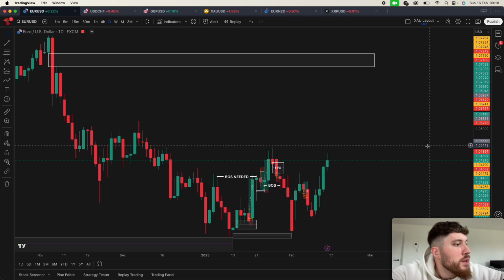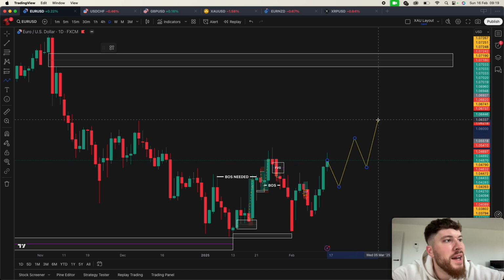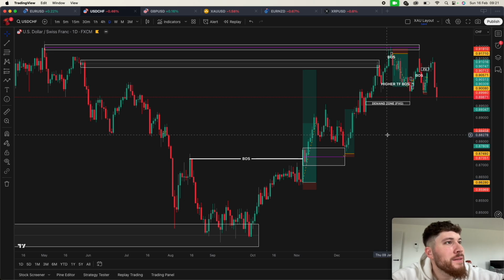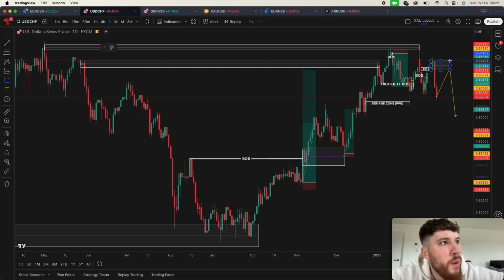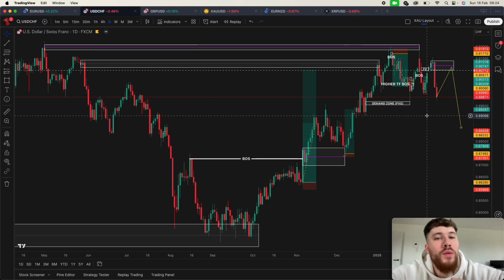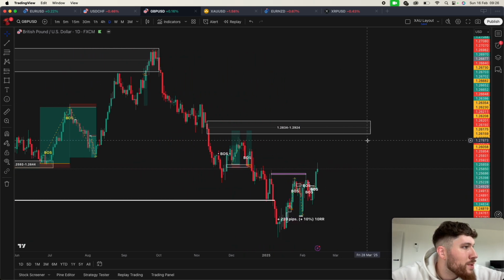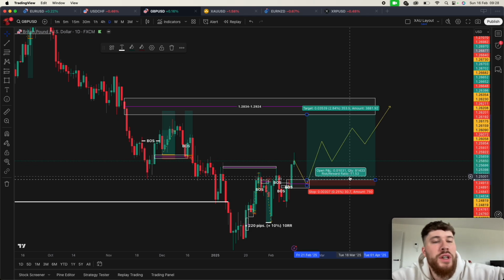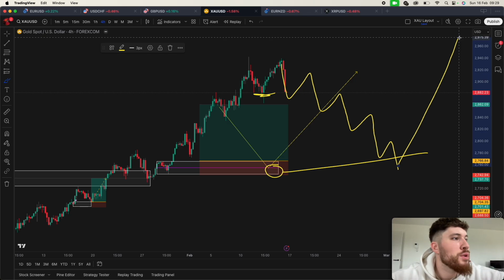Sunday Sessions | LIVE Forex Analysis 16/02/25 (EUR/USD, USD/CHF, GBP/USD & XAU/USD)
Chapters:
00:00 Intro
00:37 Luke's EUR/USD Analysis
03:29 Luke's USD/CHF Analysis
07:03 Luke's GBP/USD Analysis
09:58 Luke's XAU/USD Analysis
11:29 Outro